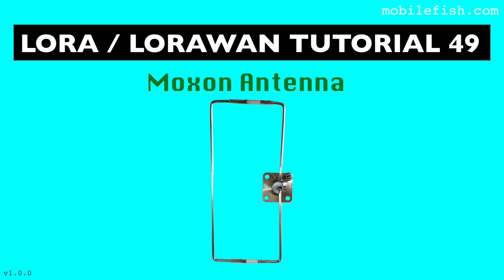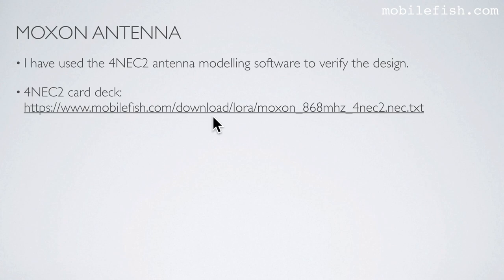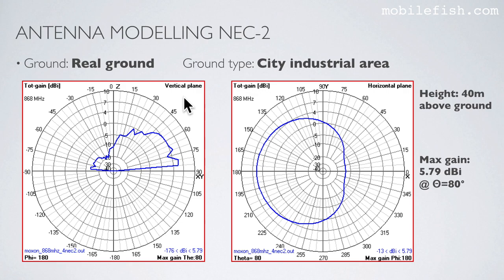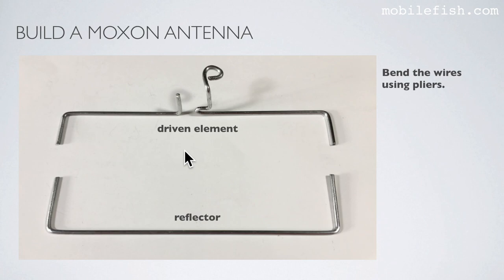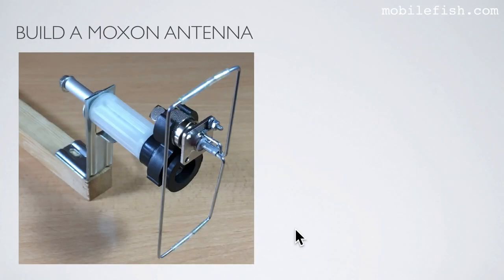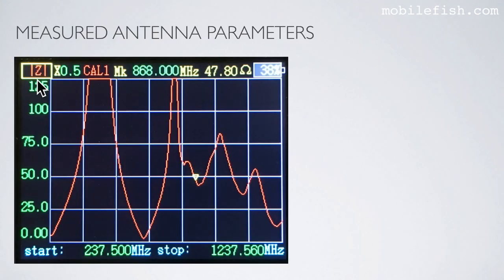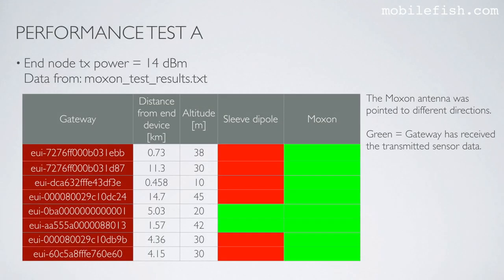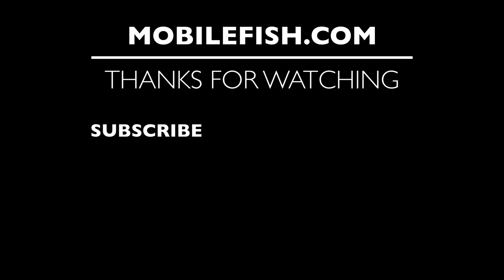LoRa/LoRaWAN tutorial 49: Moxon Antenna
In this tutorial I will explain what a Moxon antenna is and how to build one.

The Moxon antenna is a simple and mechanically robust two-element parasitic array antenna created by amateur radio operator Les Moxon.
This directional antenna is equivalent to a two element Yagi-Uda antenna.
It has a reflector and a driven element but no directors.
The two elements are mechanically connected by two insulators.
The antenna has a large beam width and a very good Front-To-Back ratio.

I have used the 4NEC2 antenna modelling software to verify the design.

How well does my self build Moxon antenna performs?
To answer this question, two performance tests will be conducted.
Performance test A:
The Moxon antenna is attached to an end node, which is located inside a building, and transmit messages which will be received by nearby gateways in my area.
In this test I am only interested which gateways were able to receive the transmitted sensor data.
The test will be repeated using a sleeve dipole antenna.

Performance test B:
The Moxon antenna is attached to an end node and transmit messages which will be received by a dedicated gateway 6 meters away.
Both devices are indoors.
The average RSSI is calculated.
The test will be repeated using a ½λ dipole antenna.

Performance test A and B are simple tests and will give me a ROUGH INDICATION how well my antenna performs compared to the dipole antenna.
Both tests are conducted indoors which means the walls reflects the transmitted signals thus influencing the measurements.
Therefore take the results with a grain of salt!
A much better method to tell how your antenna actually performs in the real world, see this procedure:

The Moxon antenna performance is compared with a sleeve dipole antenna.
More information about sleeve dipole antennas, see tutorial 43.
For this test I am using the end node and antenna C as demonstrated in tutorial 33.

Performance test A
I have NOT modified the end node transmission power when using the Moxon  antenna.
The Moxon antenna is attached to the end node at location A and transmits data.
I have done the same with the sleeve dipole antenna.
In both cases two messages per minute were transmitted.

Performance test B
Make sure you keep everything in your setup the same when switching from the Moxon antenna to the ½λ dipole antenna.
A slight change can impact your measurements.
- Do not change the height of the end node and the height of the gateway.
- Do not change the distance between end node and the gateway.
- Use the exact same end node and gateway.
- Use the same coax cables and connectors.
- During the measurements I did not stay in the same room.
- The distance between transmitter and receiver should be greater than 4λ (Far field region)

The ½λ dipole antenna used in this setup, see tutorial 41.

In both cases one message per minute were transmitted.
The average RSSI when using the ½λ dipole antenna: -26.5 dBm
The average RSSI when using the Moxon antenna: -22.2 dBm

Conclusion
Based on the average RSSI test results and the results from performance test A, the Moxon antenna performs better compared to the sleeve dipole antenna.
but the Moxon antenna is a directional antenna, you need to point it to the correct direction.
The sleeve dipole antenna is an omnidirectional antenna.